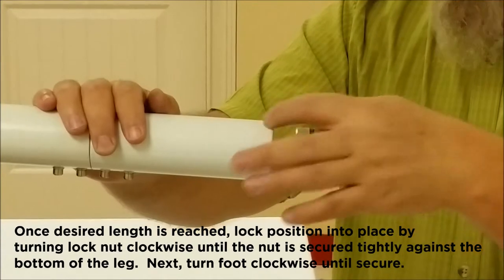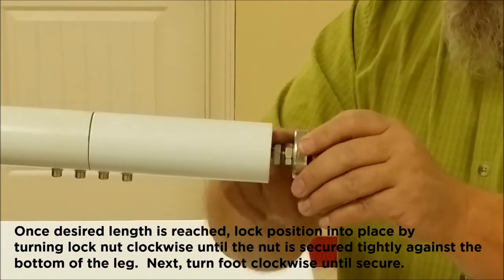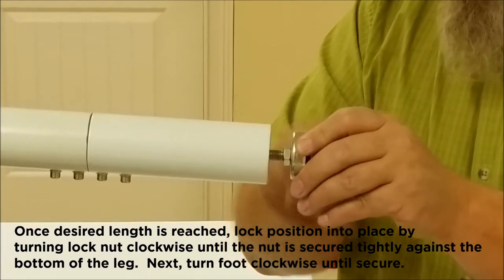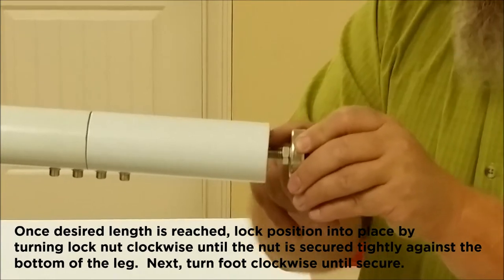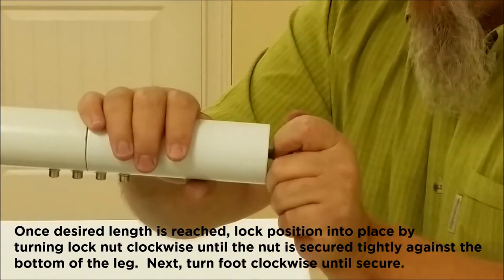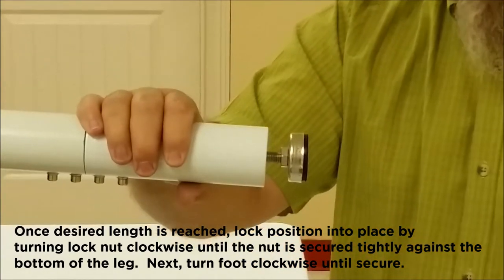Adjusting Leg Length on your Speedball Boss Series Pottery Wheel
Watch this short video clip to learn how to adjust the leg length of your Speedball Boss Series Wheel.